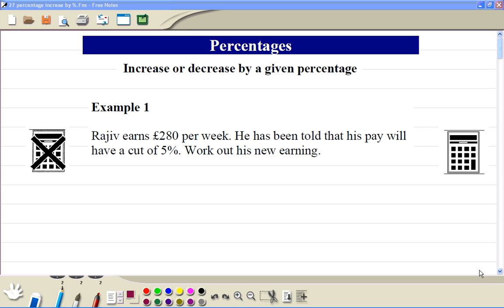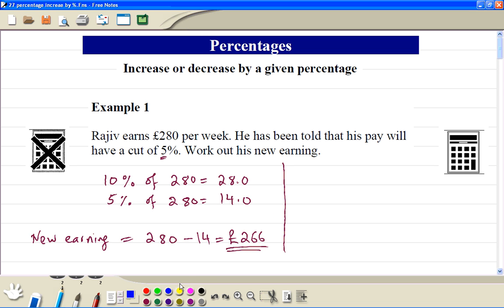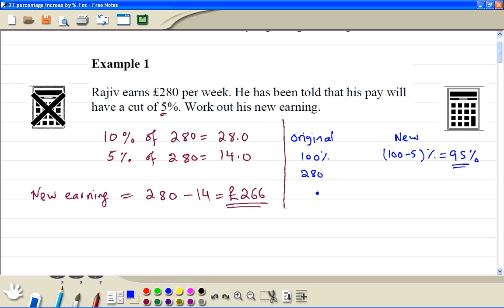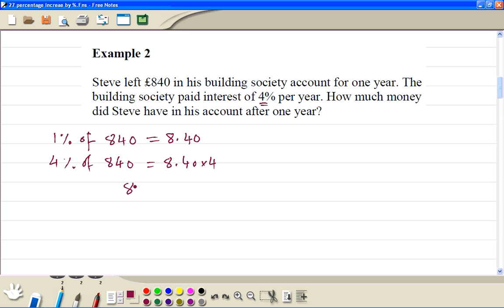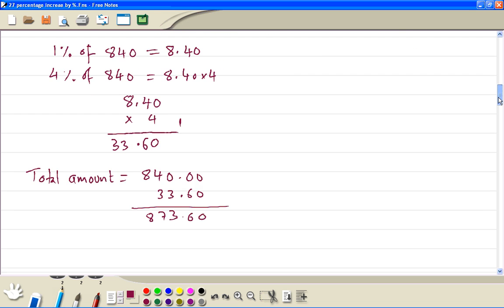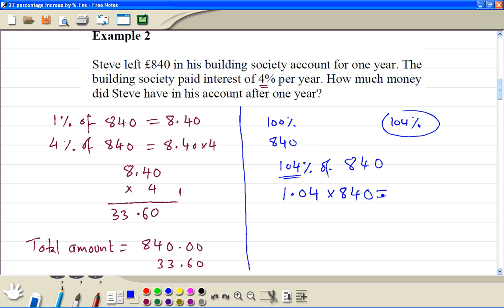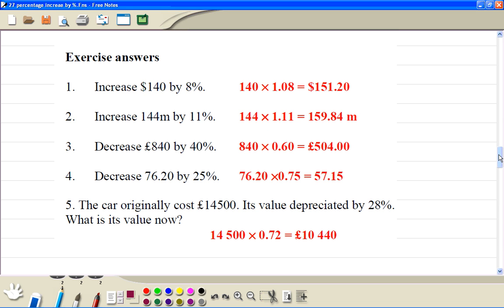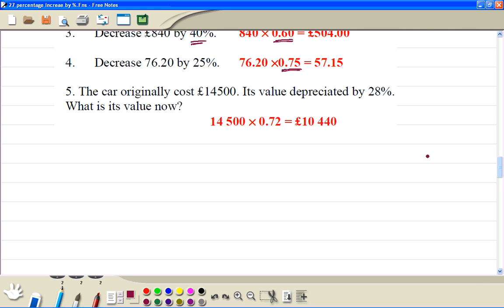23 Increse Decrese by Percentage